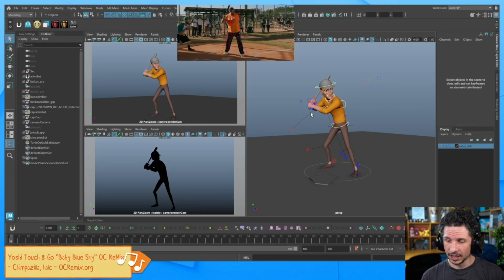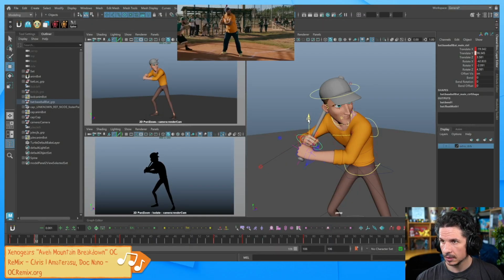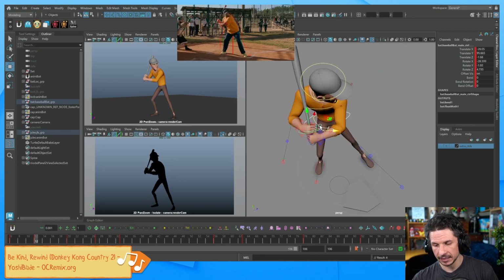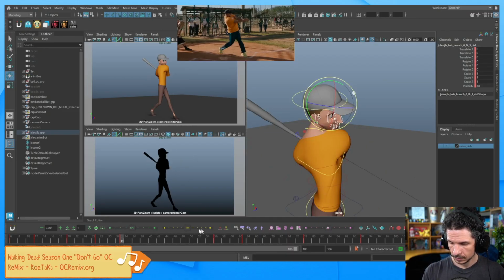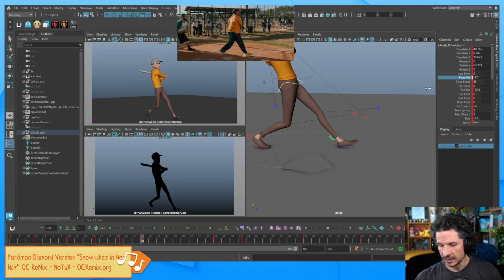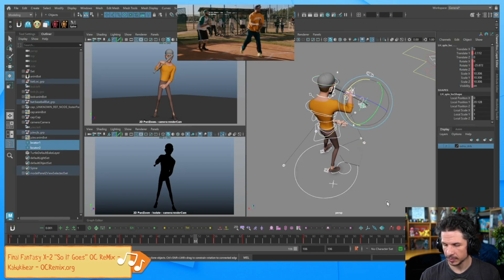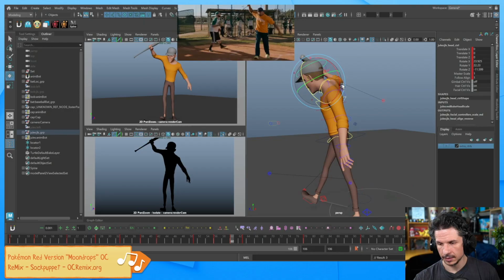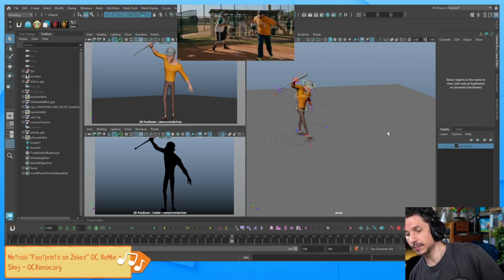Baseball Part 2 More Blocking